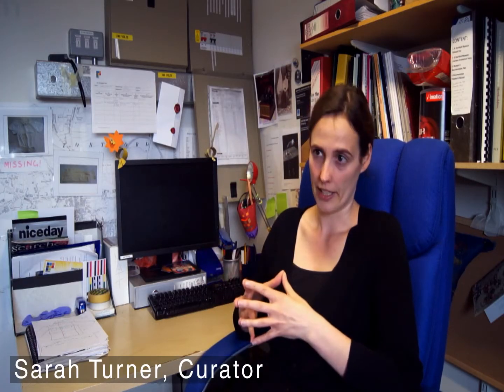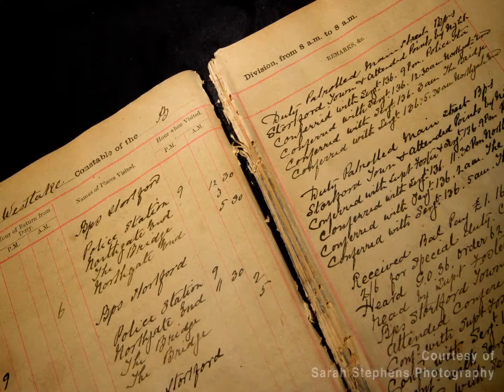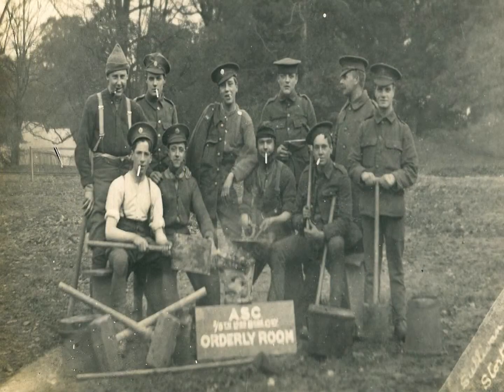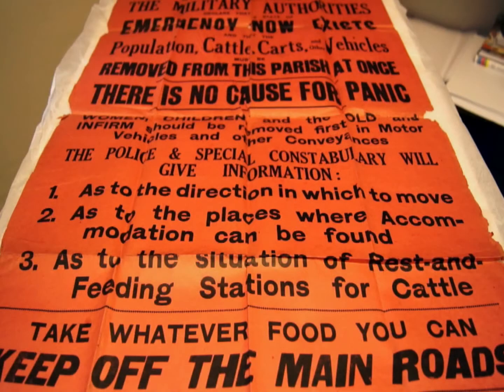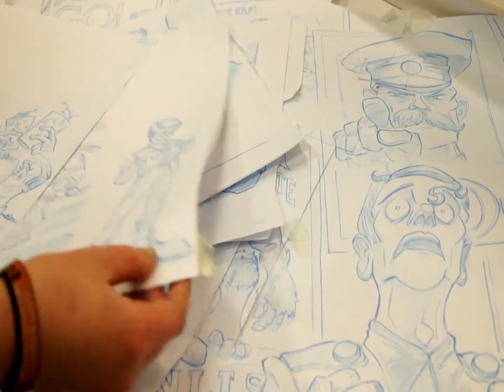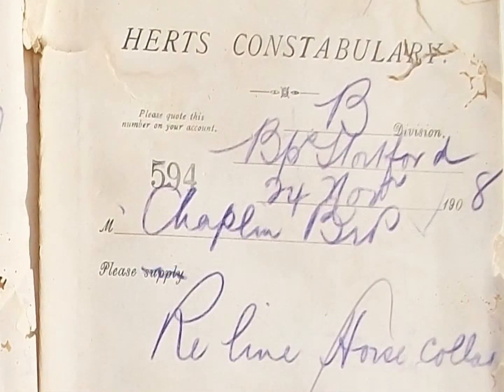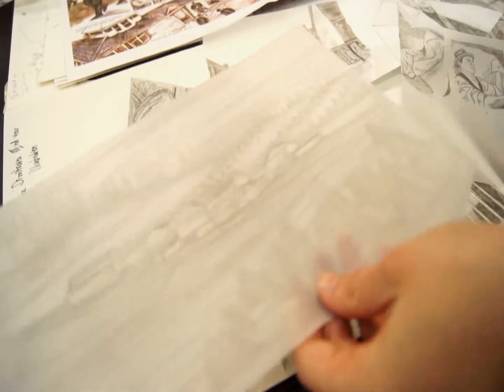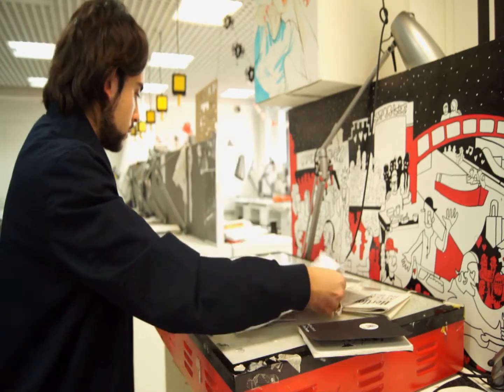Bishops Stortford WW1 Exhibition